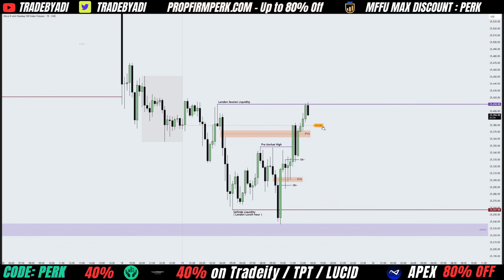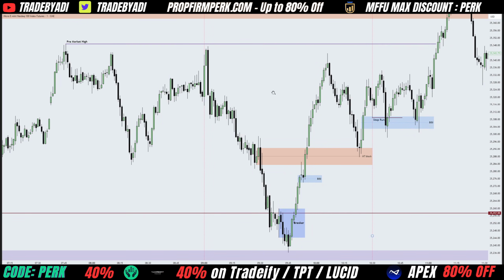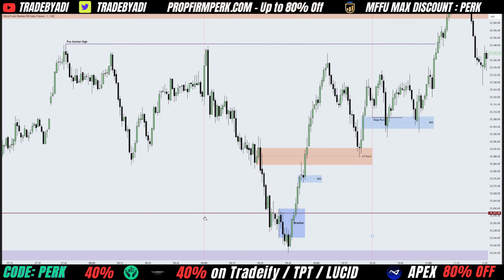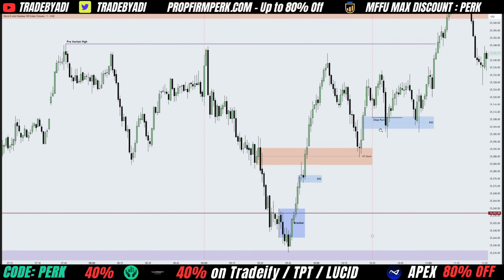NQ 9:30 AM | AM Session Review – Turtle Soup & PO3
In this video, I break down how I traded NQ during the 9:30 AM New York session on a Bank Holiday using a simple ICT-based model.

This is a real session review, not hindsight. I cover bias, liquidity (stop run / Turtle Soup), PO3, entry logic, execution, and risk management so you can see how to trade with structure and discipline.

🟢 Use Code: PERK

💬 Paid Discord – Trade by Adi Community
Inside the private community I share:
• Trade breakdowns (wins & losses)
• Journals & execution reviews
• ICT model-based learning
• Live market discussions